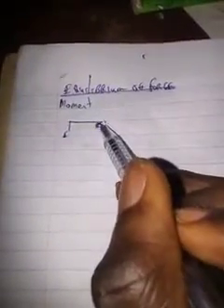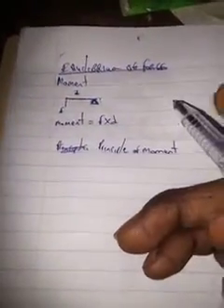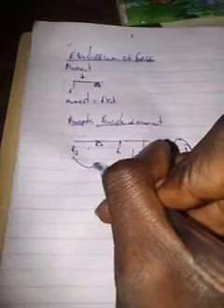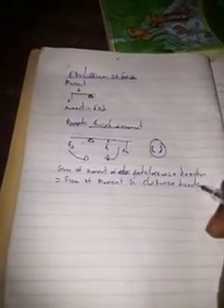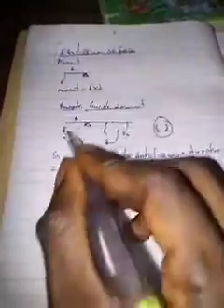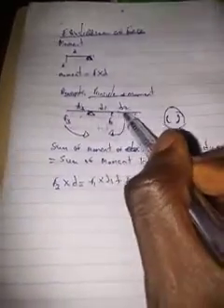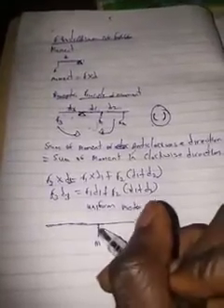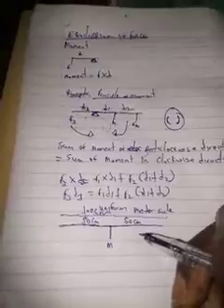examination learning putme trending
introduction to equilibrium of force